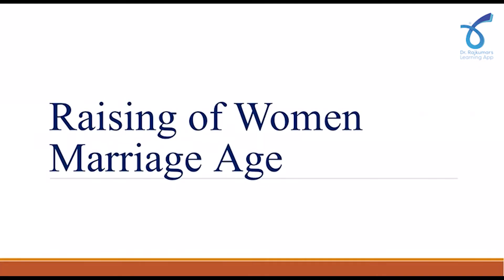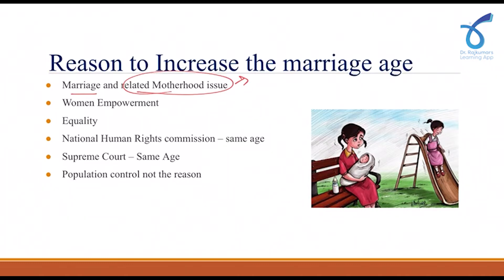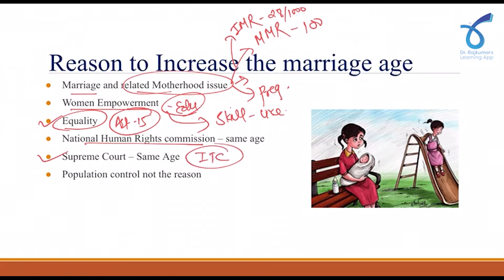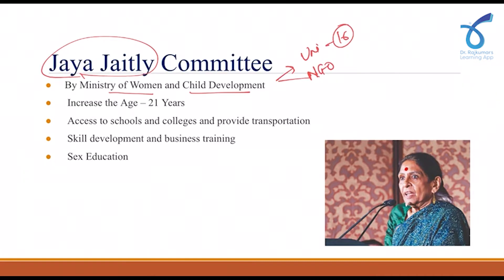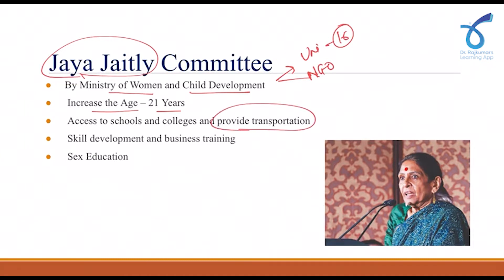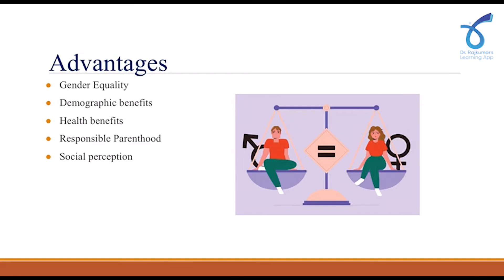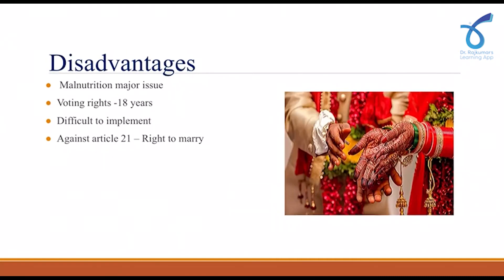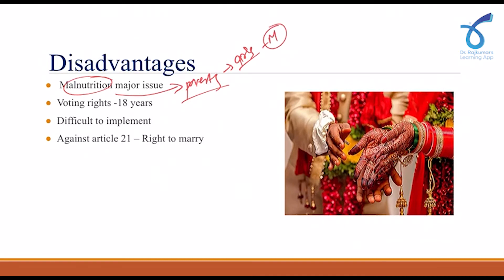Explained: Raising the GIRLS Age for Marriage | UPSC | IAS | IPS | KPSC | FDA | SDA | PSI |SSC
With the Cabinet approving the proposal to raise the legal age of marriage for girls from 18 years to 21, bringing it at par with men, the government has set in motion the process for a major change in law that has been a point of debate for long. The big test for the bill will be passage in Parliament as any change in age will have far reaching implications. Despite a decline over decades, underage marriages remain a concern even though there is a long-standing prohibition on child marriage. As many as 23.3% of women aged 20-24 were married before they turned 18, the legal age of marriage, as per National Family Health Survey-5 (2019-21). The latest survey shows the problem is more prevalent in rural India at 27% whereas in urban regions, underage marriage accounted for 14.7% of all marriages.

Dr.Rajkumar's Learning App believes in providing quality education at affordable rates.
As a result we have come out with these courses
UPSC Prelims Test Series(Online-app):Rs.4499
NCERT Module Test Series(Online-app):Rs. 2499